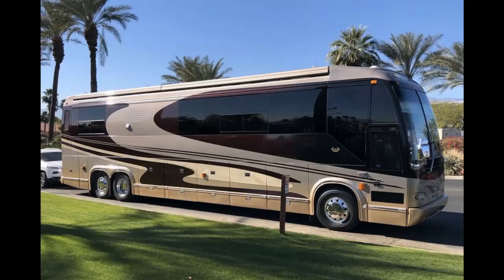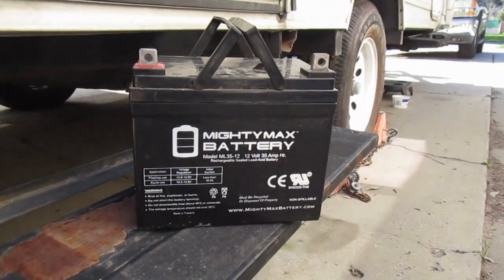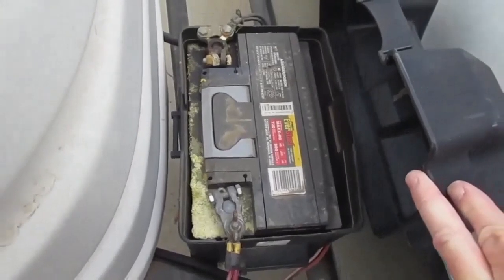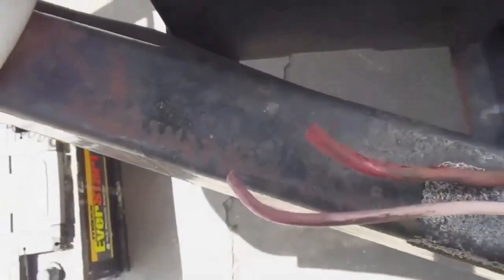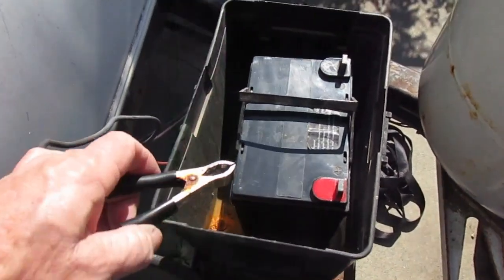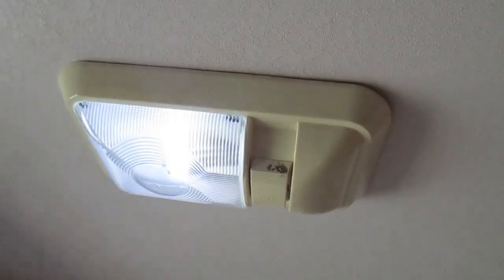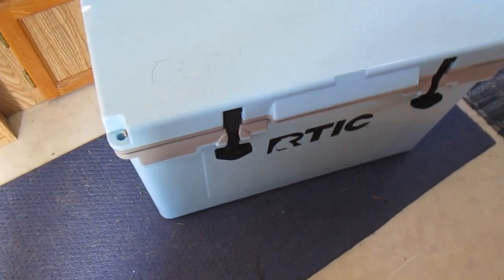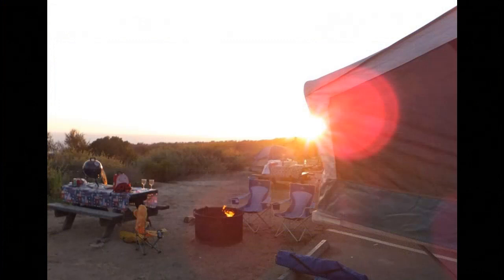Portable Battery Box for Camping [You Don't Need a Power Station!]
Going camping for a two or three day weekend, and not sure how much power you'll need for your RV? There are many videos out there that will give you details on powering up your rig as if you were living off the grid for months at a time...you don't need an extremely expensive and complicated system! Skip the power stations and elaborate solar power setups. Instead, here you'll get a demonstration on what size RV battery is needed for a camping weekend. If you have the right size battery, you shouldn't have to bring along any solar panels for charging as long as the battery is fully charged before your camping weekend begins. This video features the battery needed for a modest sized RV trailer used for a weekend of camping.